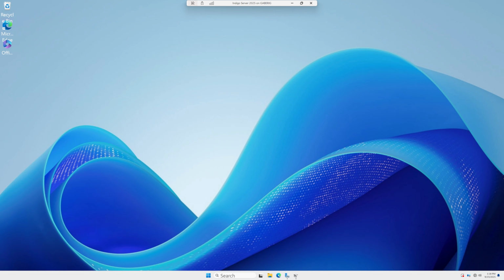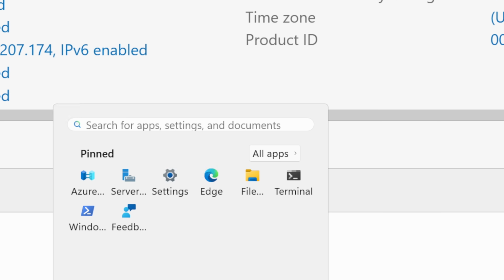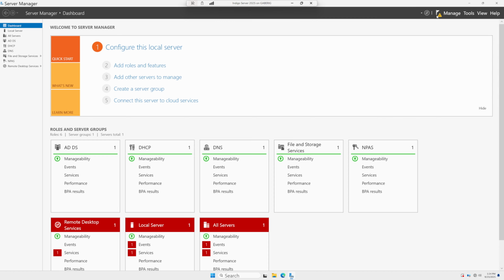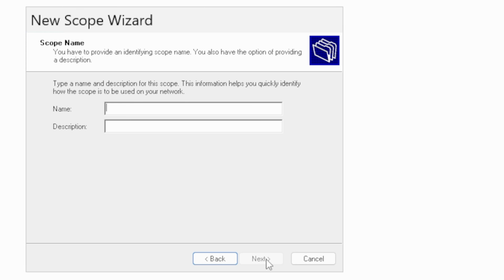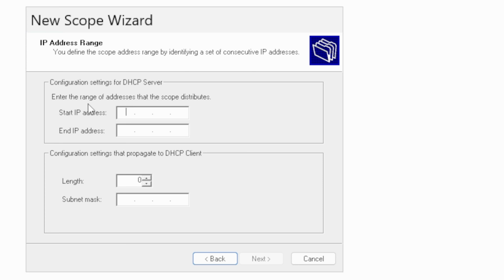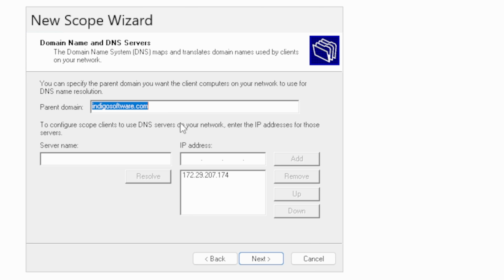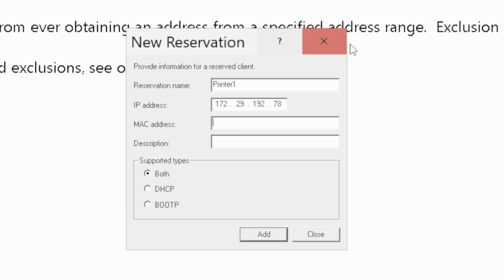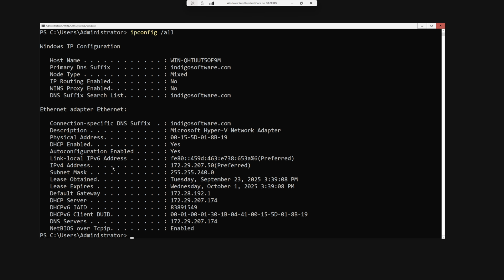How to Install and DHCP Server on Windows Server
In this step-by-step tutorial, you'll learn how to install and configure a DHCP Server on Windows Server 2025 — a core network service that automatically assigns IP addresses and network settings to client devices.

We’ll walk you through:

Installing the DHCP Server role using Server Manager and PowerShell

Authorizing the DHCP server in Active Directory

Creating and configuring a new IPv4 scope

Setting lease durations, exclusions, and DNS/gateway options

Verifying DHCP leases and client connectivity

Tips for high availability and security best practices

🧠 Whether you're setting up a small office or enterprise network, a properly configured DHCP server ensures efficient and error-free IP address management.

💬 Got DHCP questions or advanced setup tips? Share them in the comments.